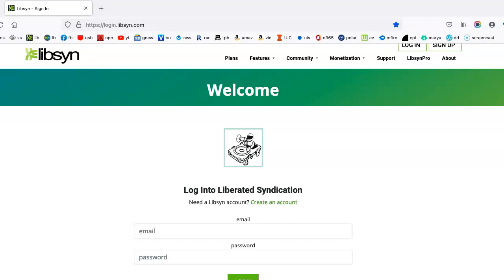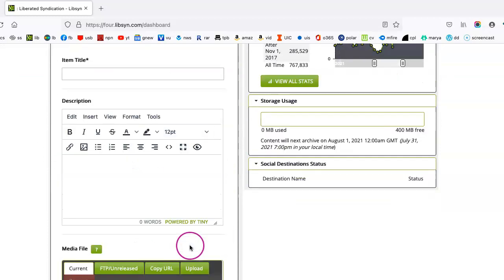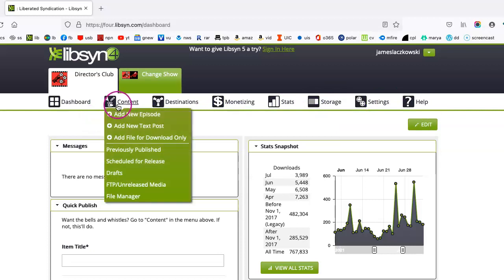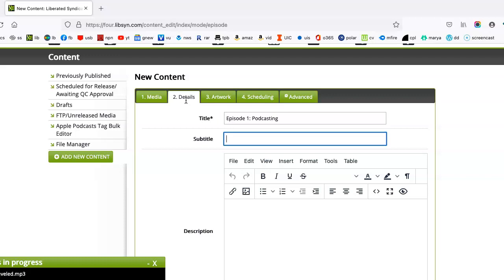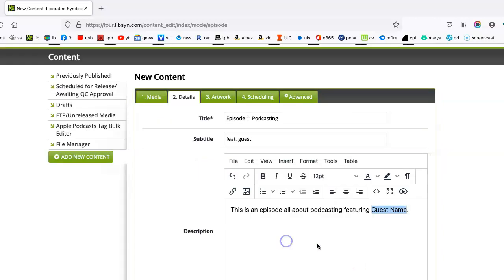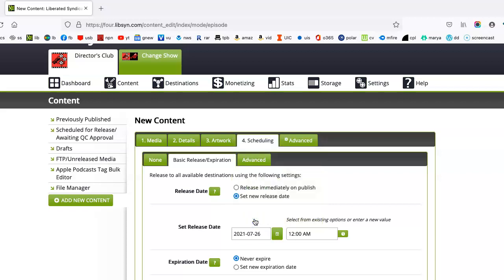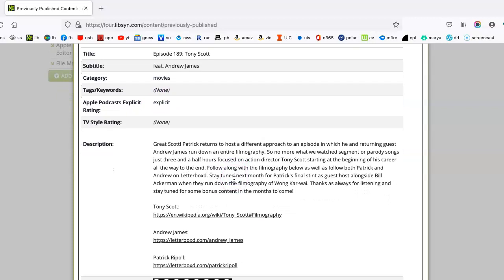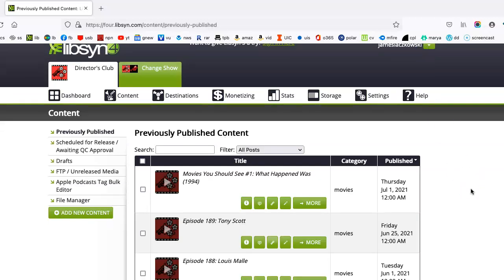Uploading the final MP3 to Libsyn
This video tutorial demonstrates how to upload an MP3 audio podcast to Libsyn. Libsyn is a podcast hosting, distribution, and monetization platform; it is the go-to platform to publish your podcast across multiple platforms (including Spotify). This video tutorial was produced by Jim Laczkowski.